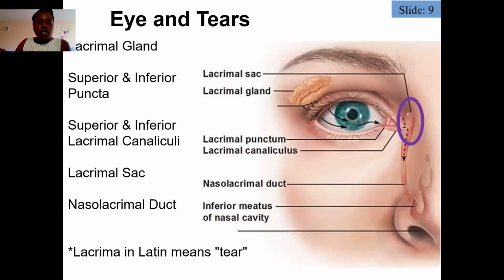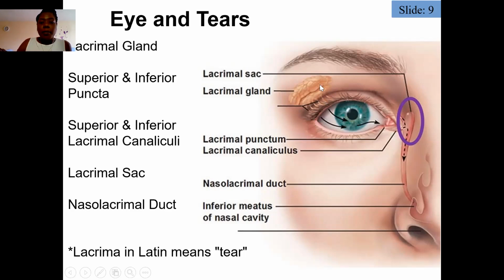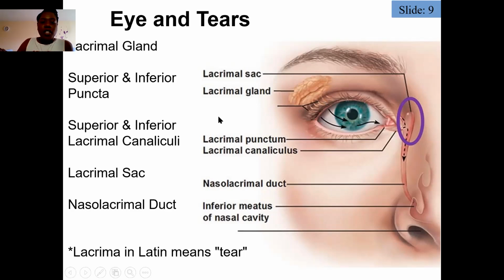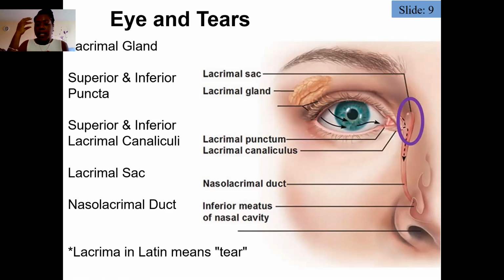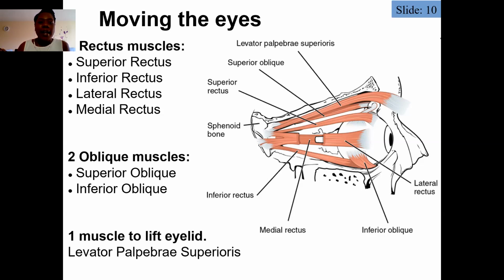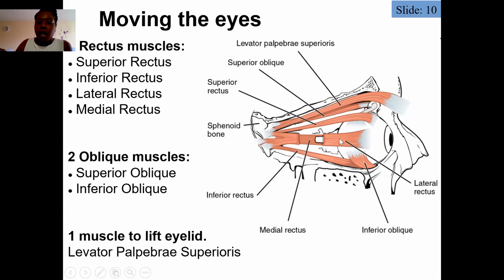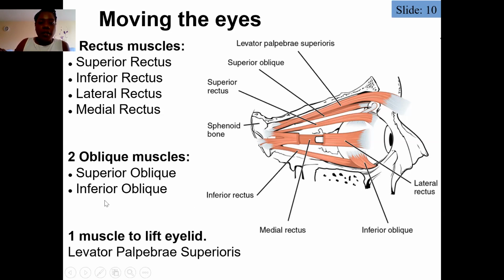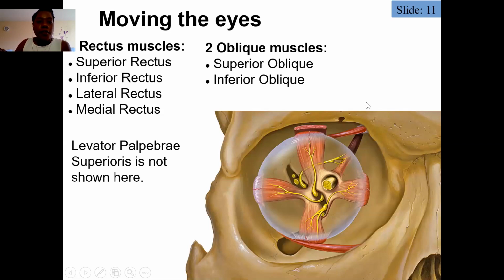BIO2520LABS 5 26 20 HeadI Part 2